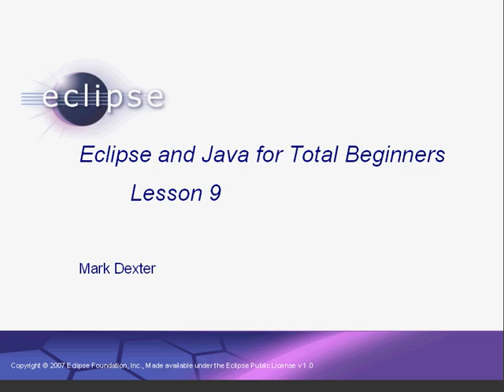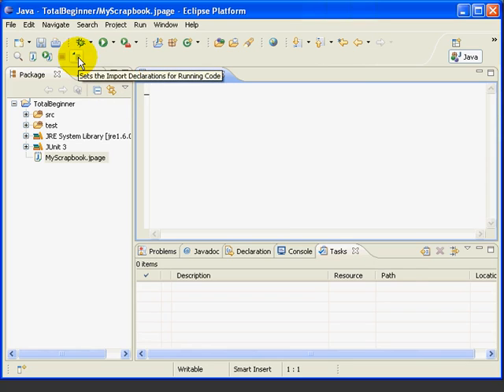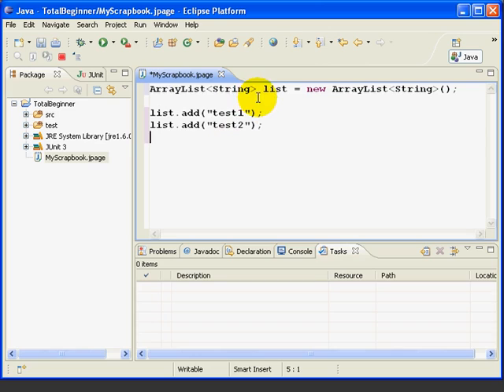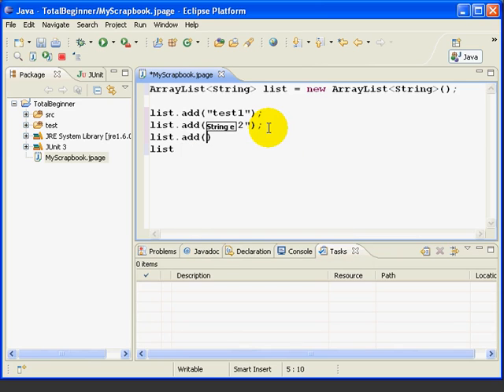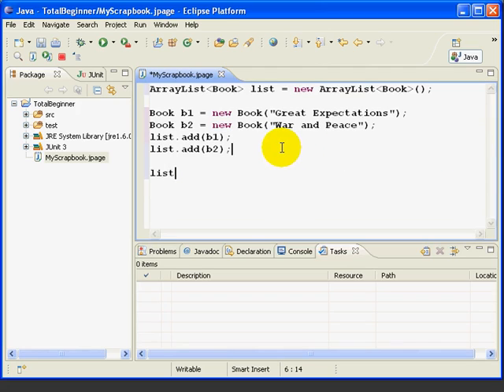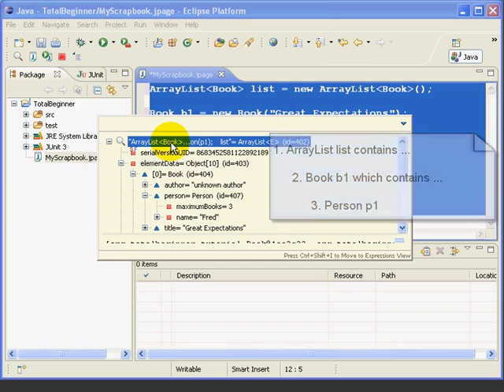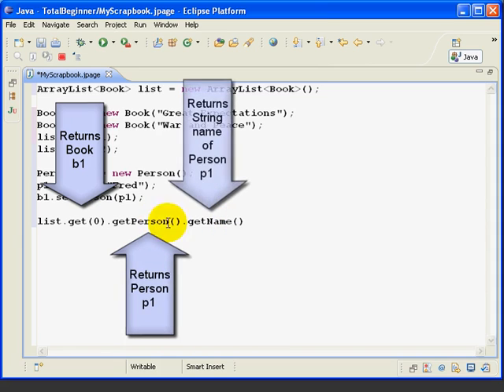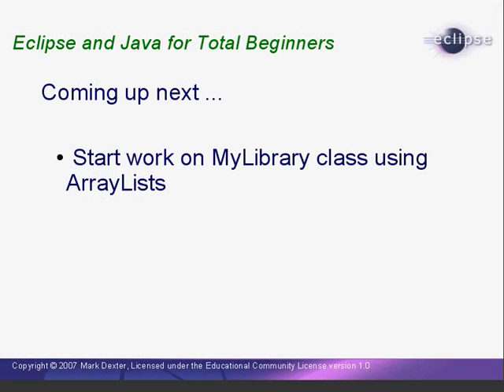Eclipse and Java for Total Beginners - Lesson 9